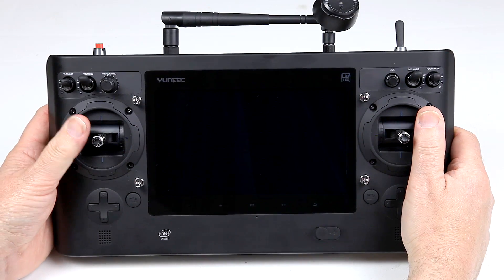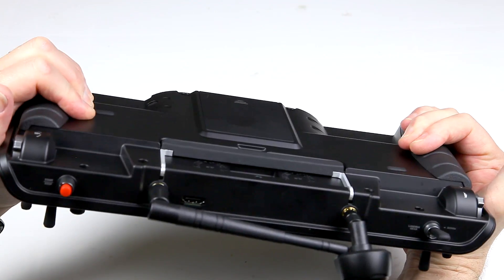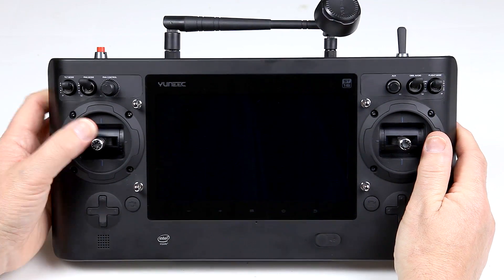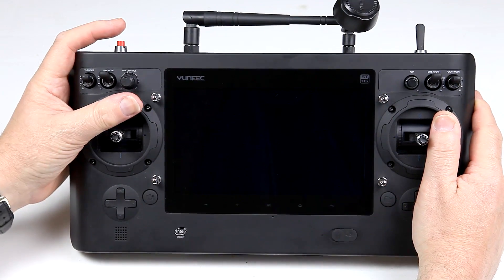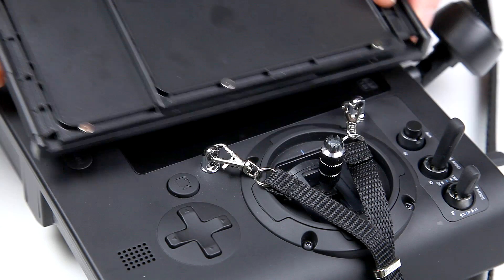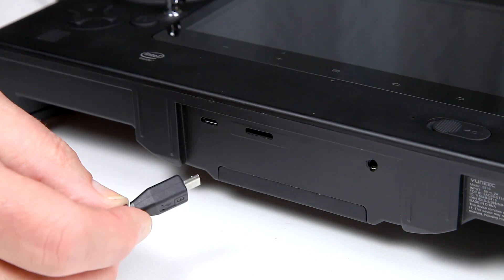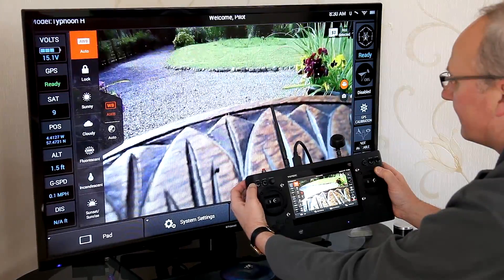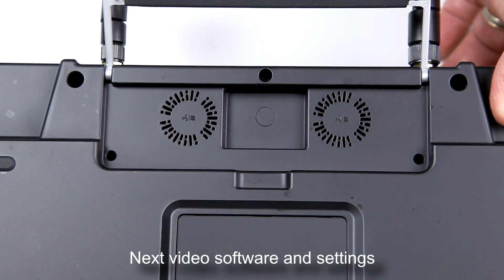Yuneec ST16 full review PART 1 Hardware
Going to run through how the ST16 Ground Station TX, supplied with typhoon H, works in detail spread over several videos, this one is how it feels to operate, layout of controls, fitting accessories and connections.